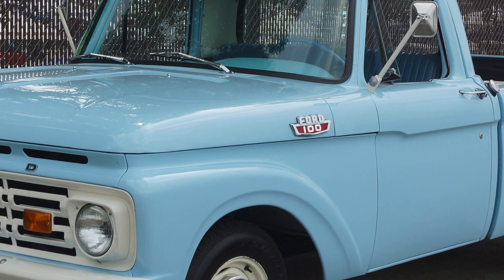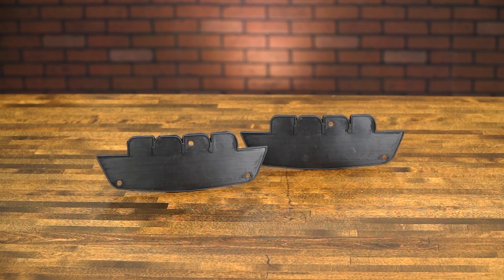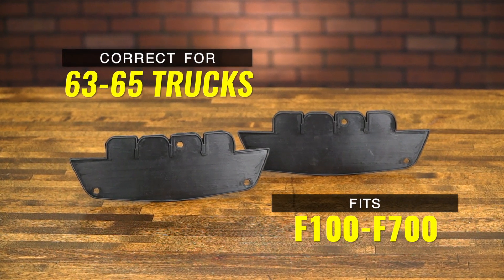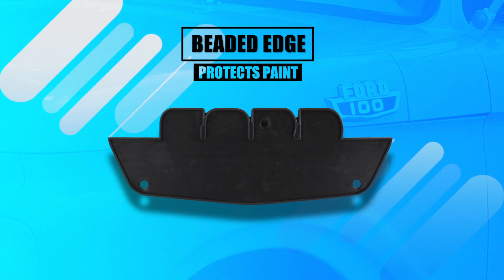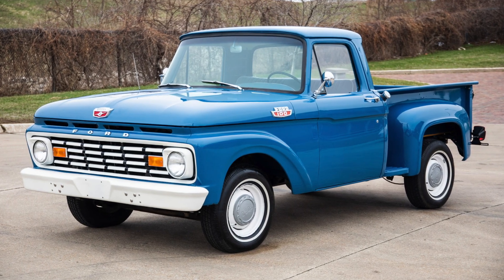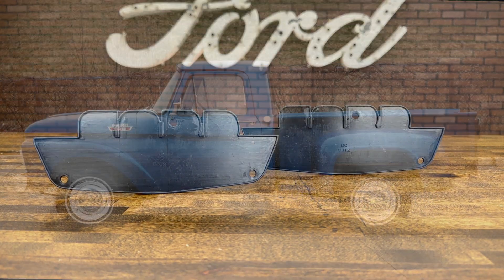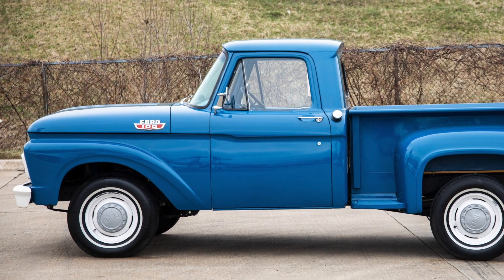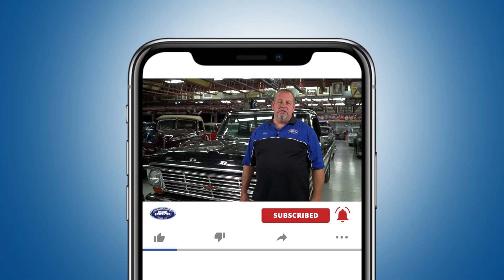Hood Side Emblem Beaded Pads for 1963-65 Ford Trucks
Introducing our Hood side emblem pads for 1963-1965 Trucks.  These molded rubber pads have a raised edge that wraps around the sides of the emblem and protects the paint from being scratched.

At Dennis Carpenters , we 've poured our expertise and attention to detail into creating  auto parts that meet and exceed your expectations. Our commitment to quality ensures that every component is meticulously crafted, providing you with a seamless fit and reliable performance.

Hood Side Emblem Beaded Pads - Pair - 1963-65 Ford Truck
Part #: C3TZ-16720-BRP

Features:
• Molded Rubber Pad with Raised Bead
• 1 Pair
• Raised edge design wraps around the sides of the emblem
• Protects Paint from being Scratched
• Gives the emblem a clean finished look
• Easy install - great look!

Hood Side Name Plate - "100" - 1963-64 Ford Truck
Part #: C3TZ-16720-C

Features:
• Hood Side Emblem - "Ford 100"
• Chrome with Red "100" Insert
• Official Licensed Ford Product
• Includes Attaching Hardware